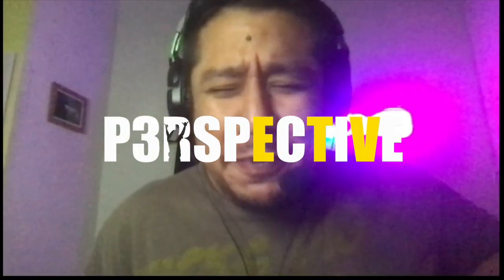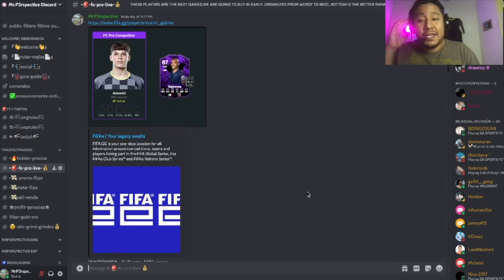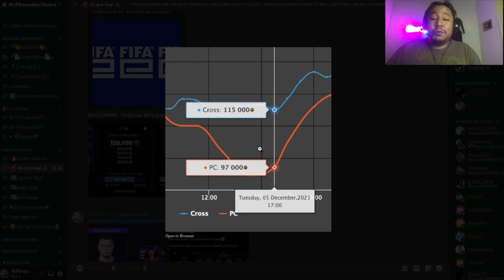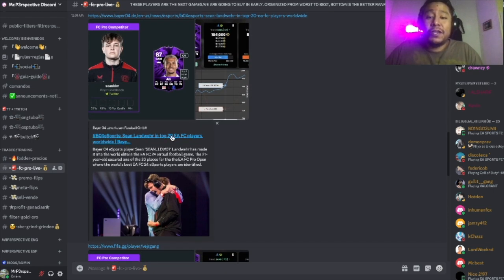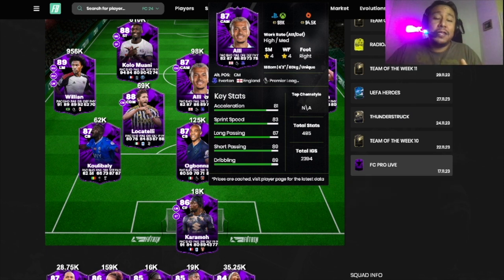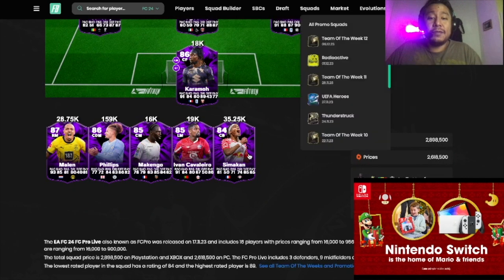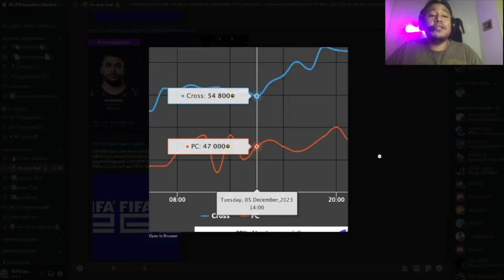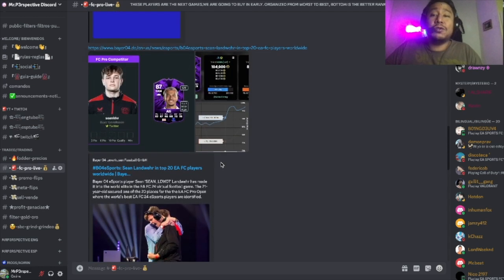EAFC24: Make INSANE COINS with these FC PRO Live CARDS!! 😱💰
FREE GAMER TIPS EA FC 24!! invest today cheap and sell later for more. lets go!!!
PUTTING UP NEW CONTENT, enjoy MY FRIENDS
SOCIAL MEDIA!!! GRATIS!!➞➞➞
💲SERVER FOR TRADES: ❝FREE❞